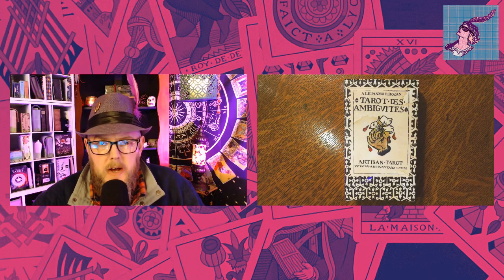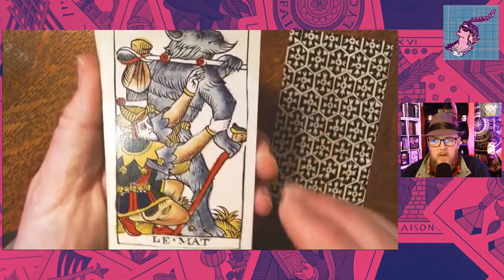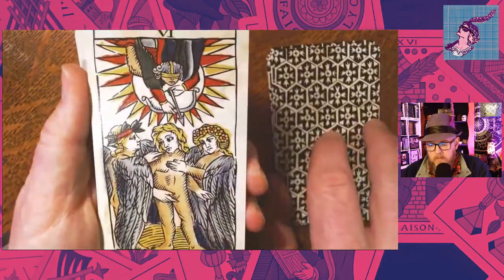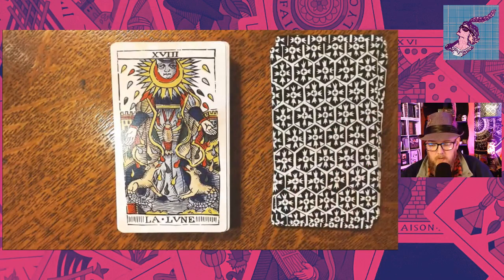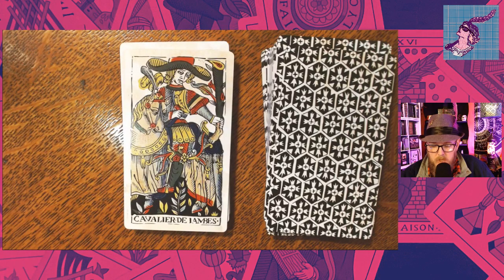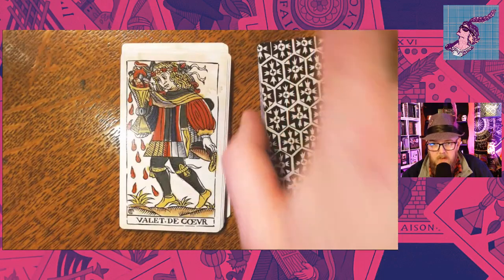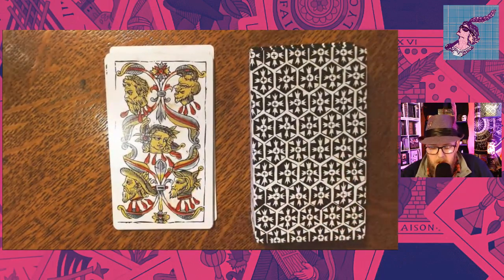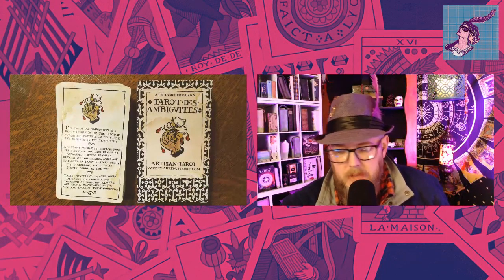Tarot des Ambiguites | by Alejandro Rozan | Artisan Tarot | First Look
Check out artisantarot.com for this and other fabulous Marseille decks, accessories, lectures, and more!